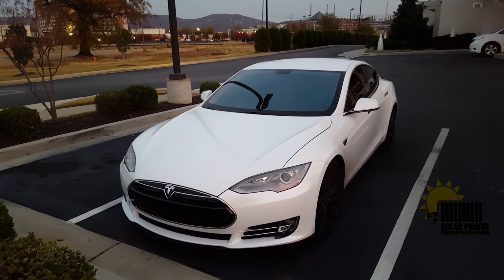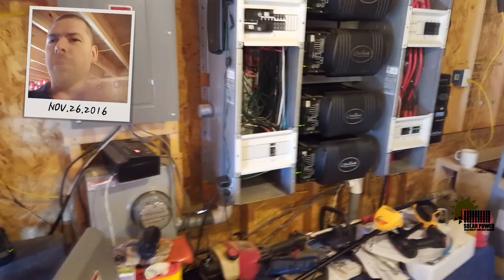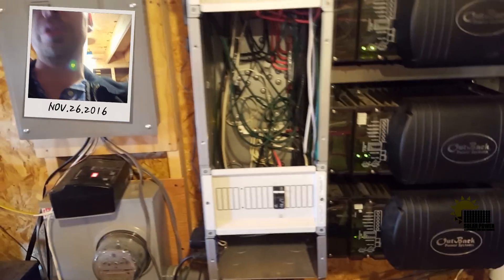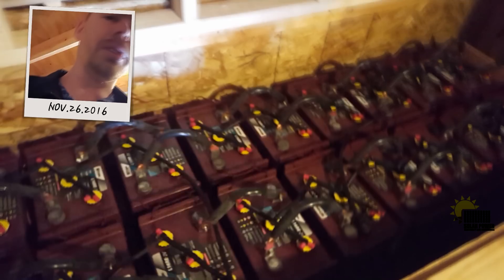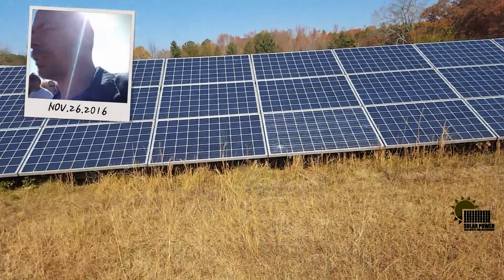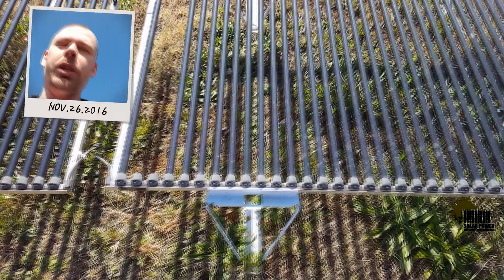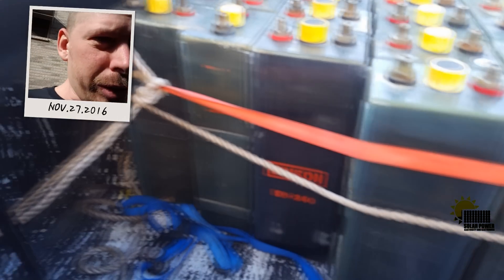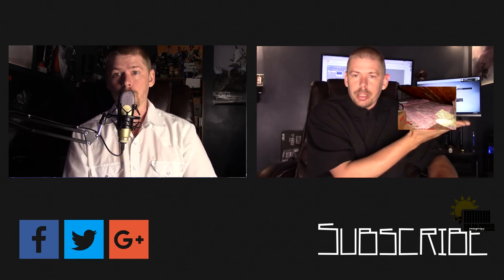The Biggest Off Grid Solar Array Power System Ever Made!!! 17,500 Watts Of Solar!!!!!!!!!!